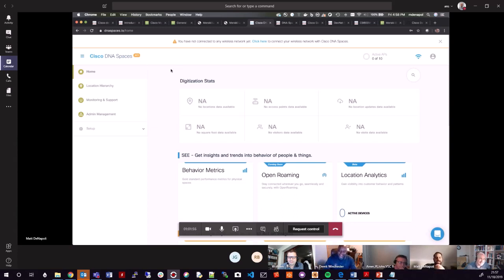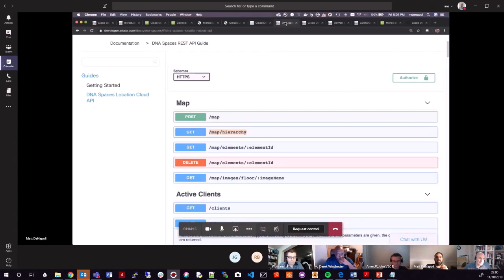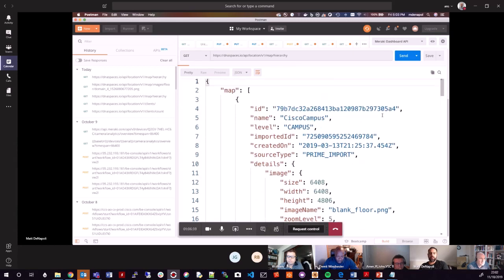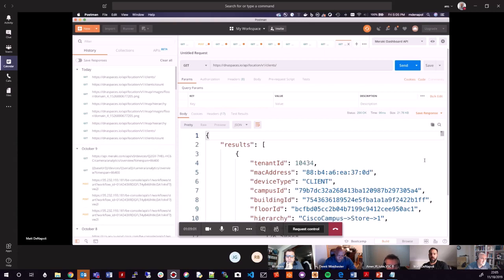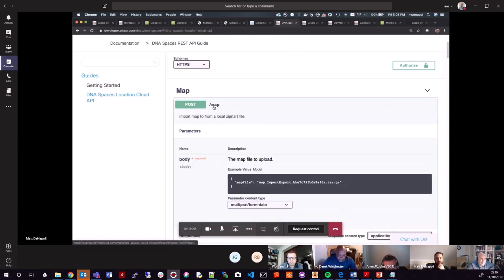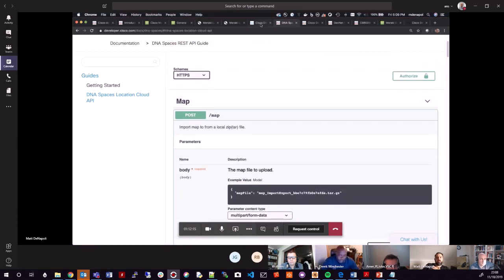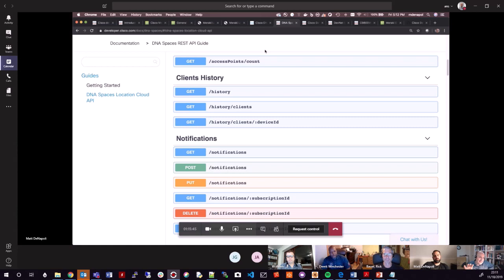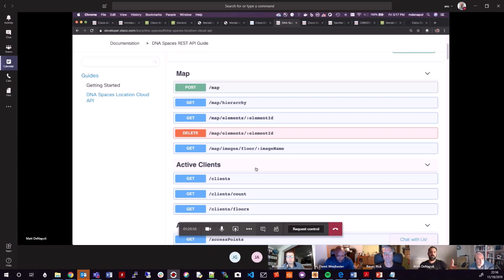The Truth on How Programmability Affects Wireless Solutions PART 3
We have another great episode our the series, The Truth on How Programmability Affects Wireless Solutions, with Cisco's very own experts in the information technology field. In part 3 of 4, we are once again joined by Cisco's DevNet Developer Matt DeNapoli. Matt DeNapoli is a self-proclaimed developer advocate who almost exclusively has experience as a wireless solutions expert. Matt joins our init6 team to talk about how programmability is affecting wireless solutions. We go in-depth about using the DNA Spaces API in your location and mapping applications.

John Amer
Rick Bauer
Daren Fulwell
John Gibbs
Wolfram Seidel
Derek Winchester